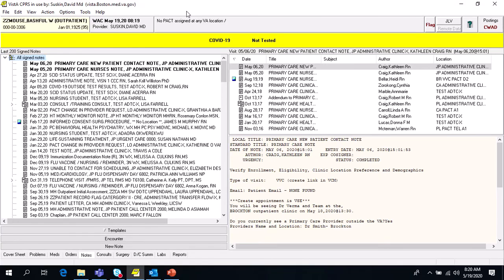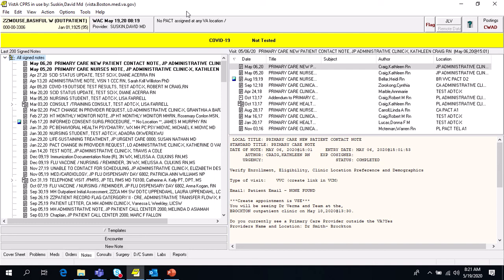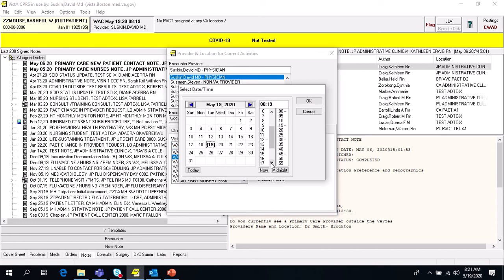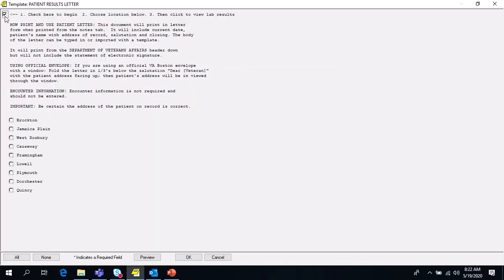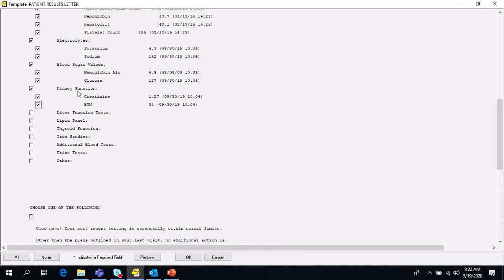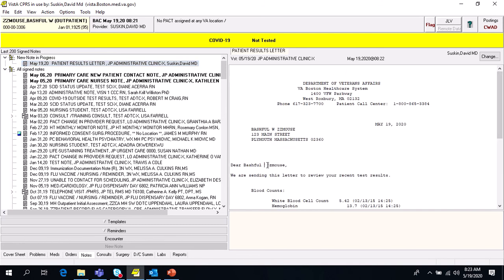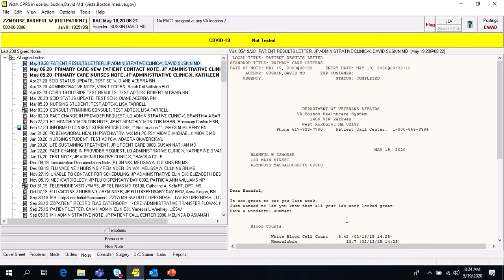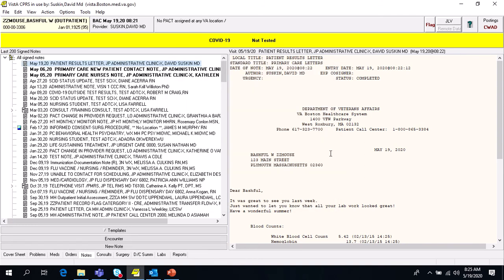14 Lab Letters Resident